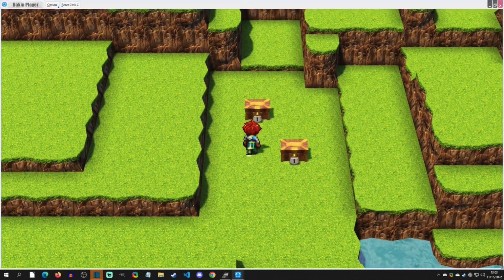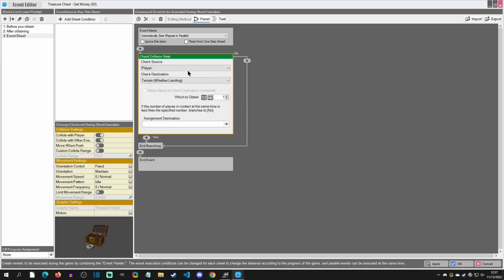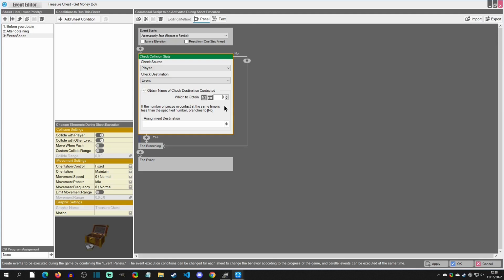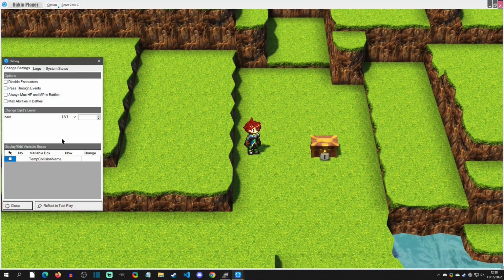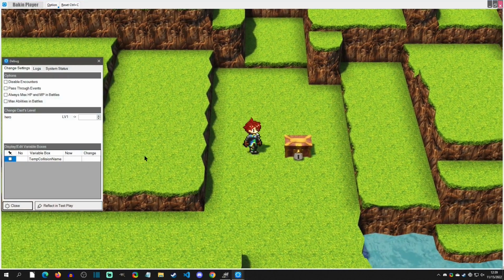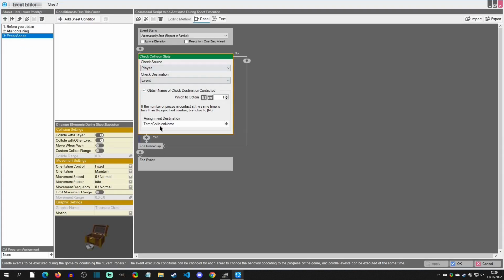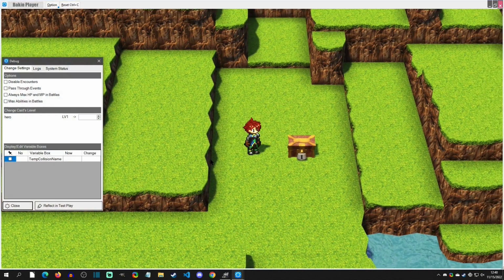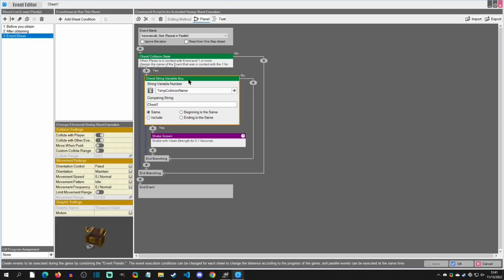Check Collision Name - RPG Developer Bakin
RPG Developer Bakin tutorial how to check an events name when colliding.

Special Thanks (Patron Reward):
Benjamin Humphrey, myOmochi, and BlackWhite!